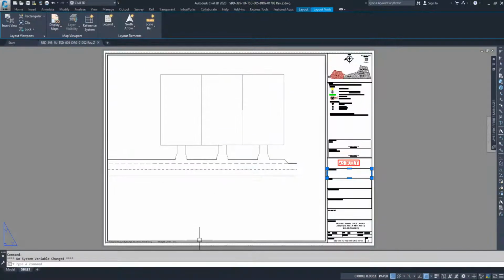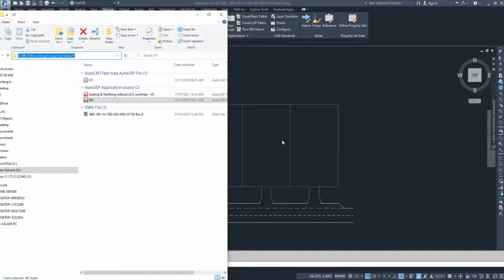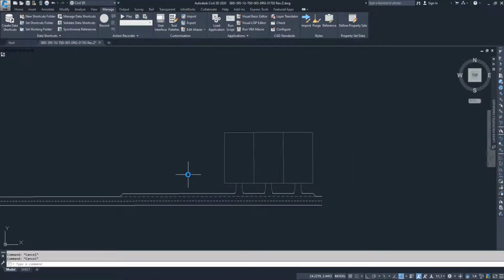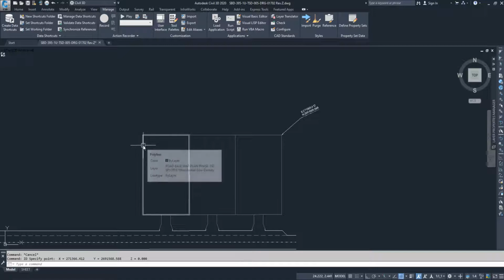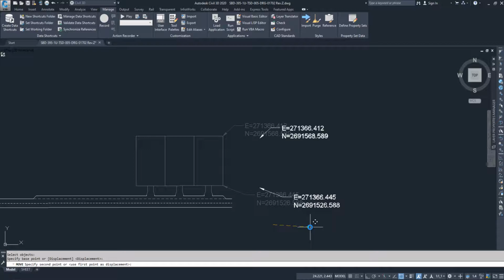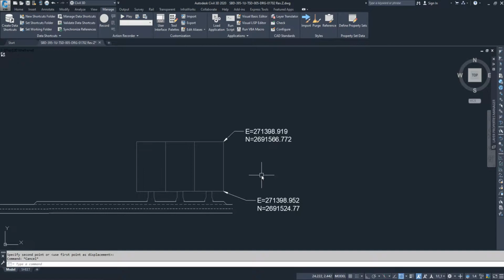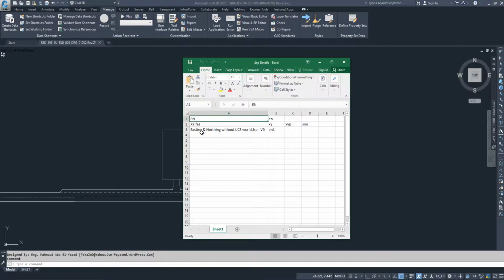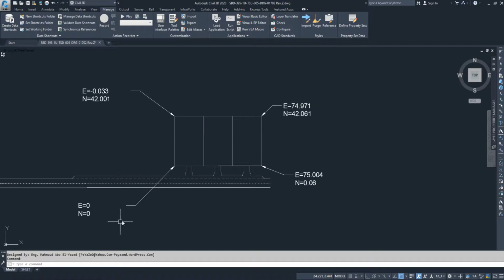XY Multiple LISP for coordinates annotation in AutoCAD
Download
1:

Different Types of Lisp for coordinates annotation  in AutoCAD

Note=As I know there is no error in the download link but if some once is facing issue in downloading
send me email and comment me that you sent the email will send you by email.
Thanks